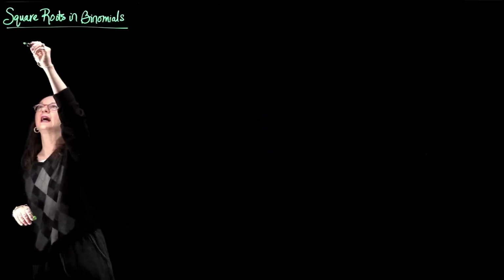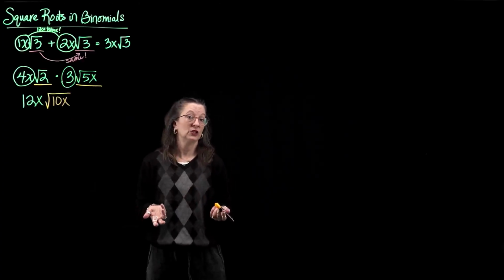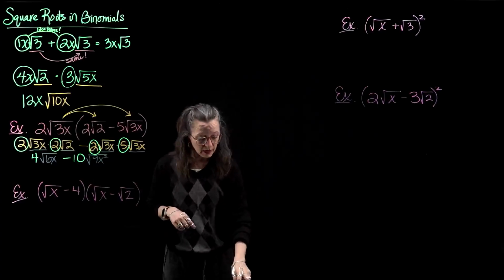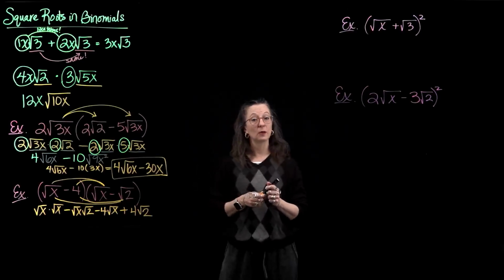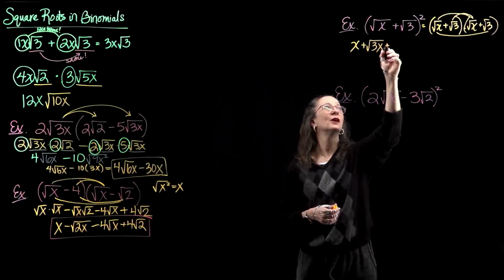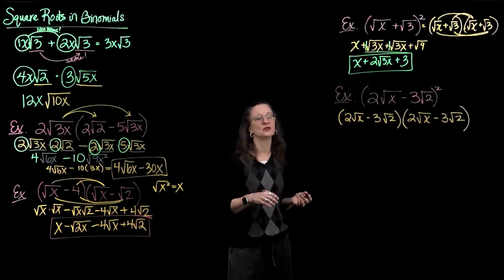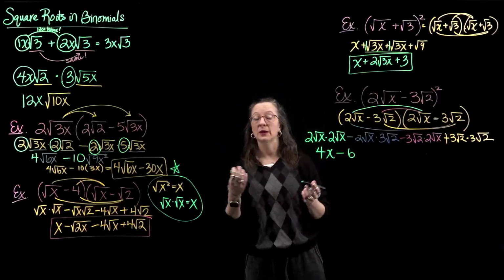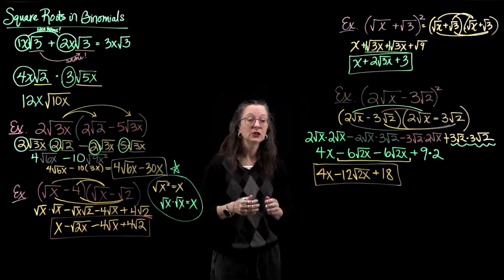Multiplying Square Roots in Binomials